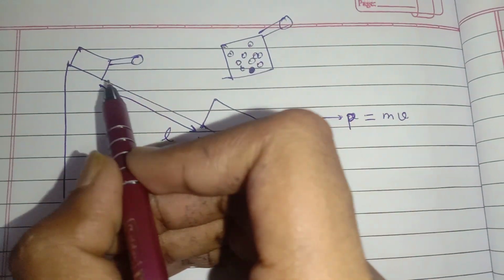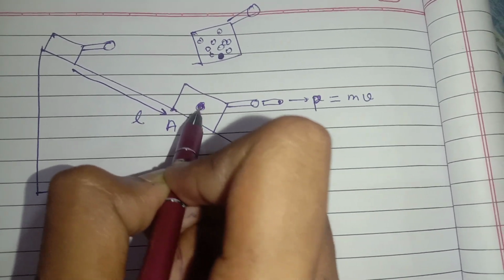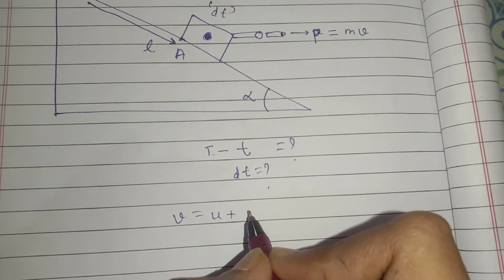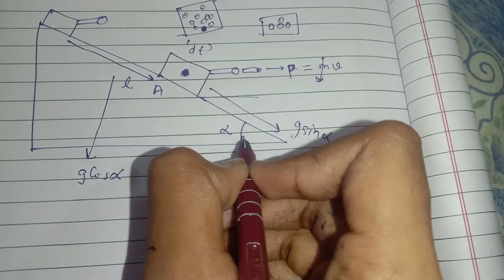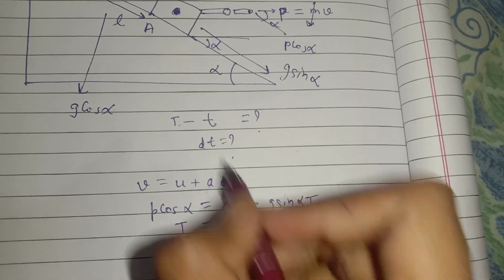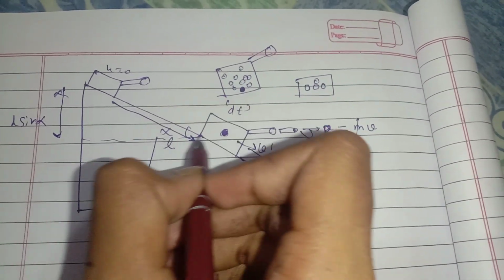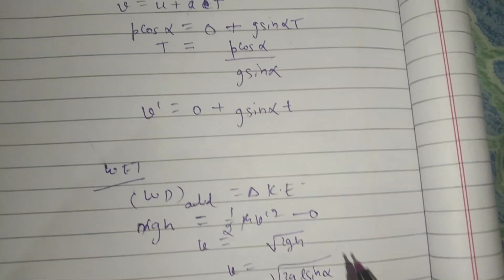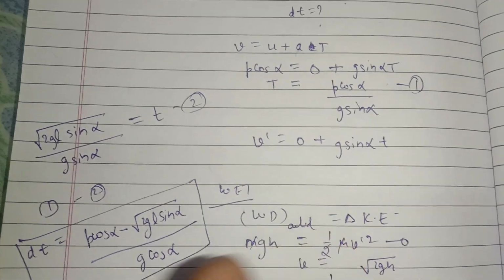Cannon shell problem